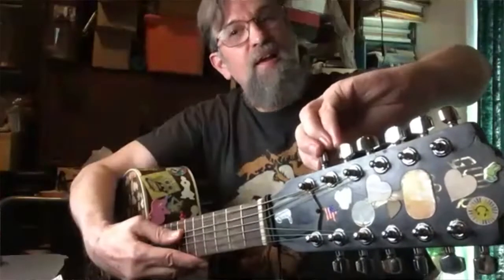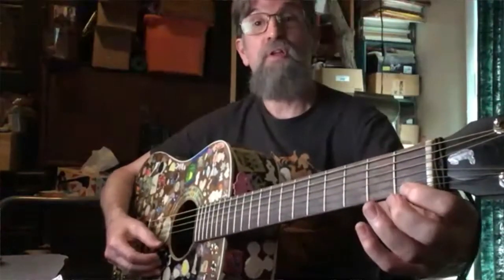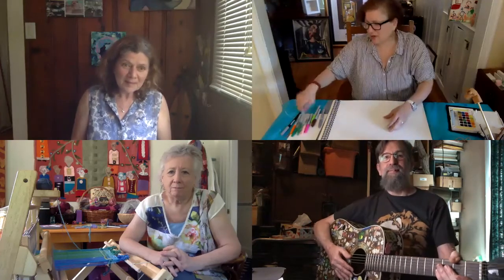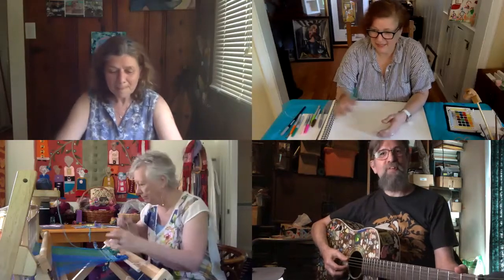Colors + Sounds = Vibrations (and some very cool art!)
This week, we’re bringing art-making to life in a whole new way with special guest Lliam (@str12ng)! You’ll recognize his familiar face and distinctive voice from the Art Studio and the around the clinic floor. He’s teamed up with Nitza, Amelia, and Ria to demonstrate how combining music and art can inspire all sorts of creativity.